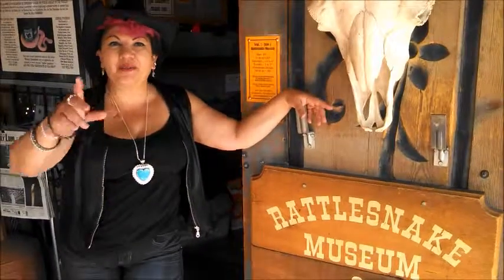Rattlesnake Museum, ABQ NM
Albuquerque, NM is home to many authentic southwestern attractions, but Highway and Sash truly enjoyed the Rattlesnake Museum. Located in the older part of Albuquerque's Downtown, the museum is a collection of live snakes exhibited for the education of others. Boasting a robust gift shop filled with all items a snake lover could want, the museum is a appealing and unique attraction for visitors to town.
Highway and Sash are riding for 6-months on their motorcycles, crossing America, on their Road Pickle Motorcycle Bohemia. Visit their blog to follow them, read their stories and view videos and photos of all the places they go.